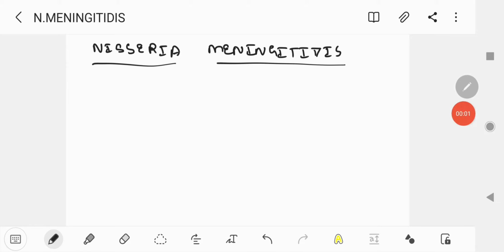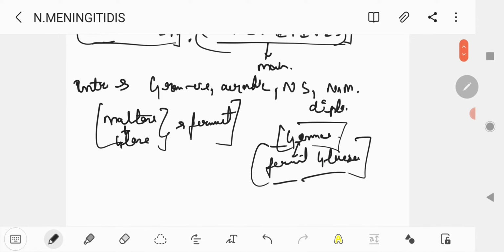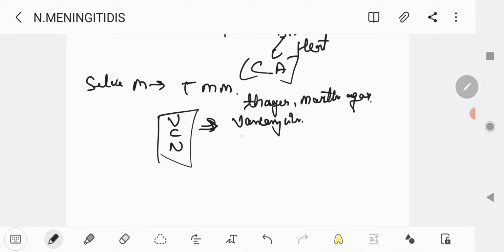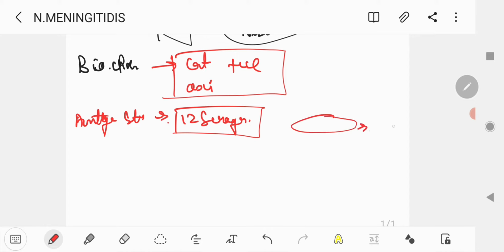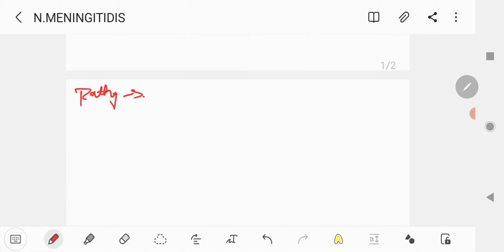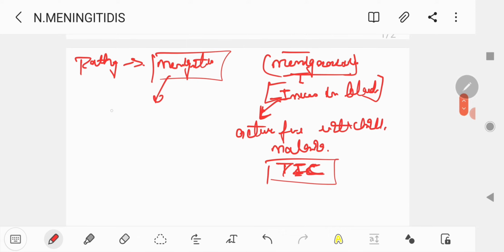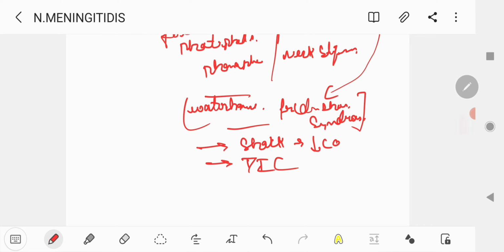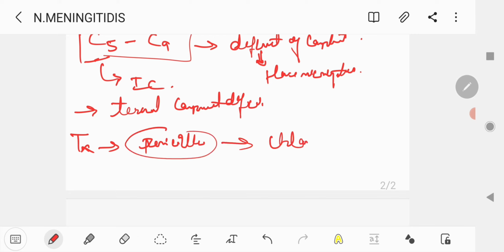NISSERIA MENINGITIDIS | MICROBIOLOGY